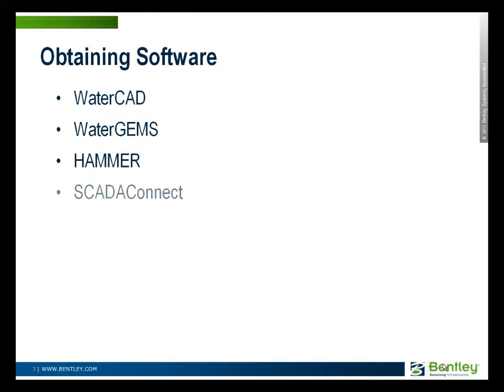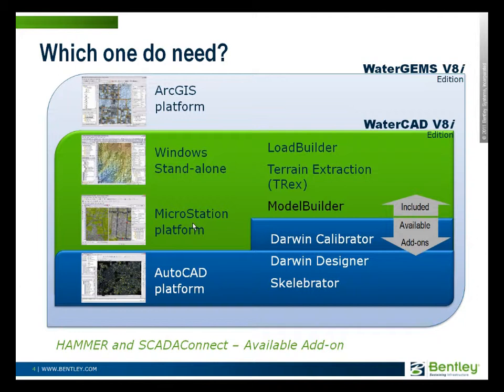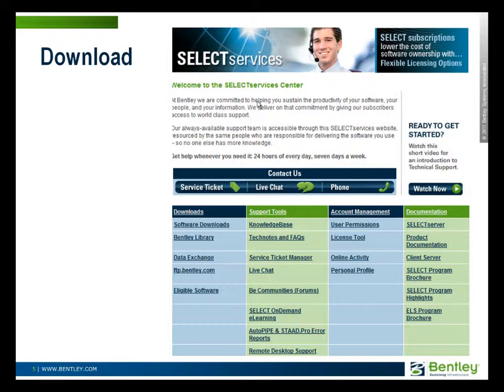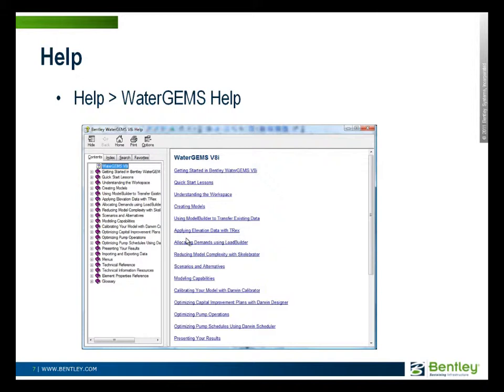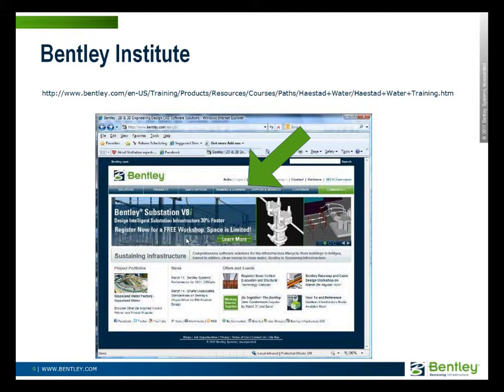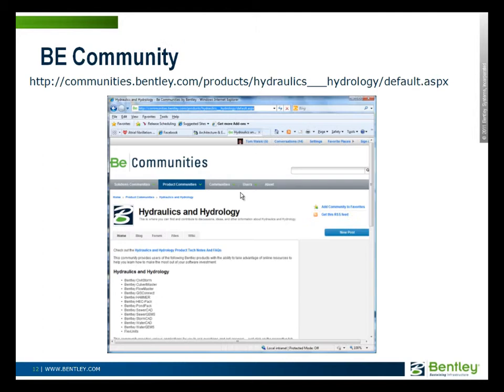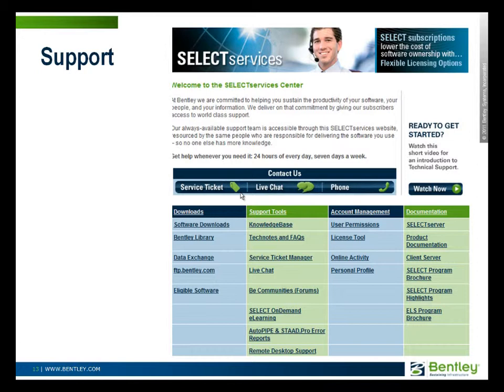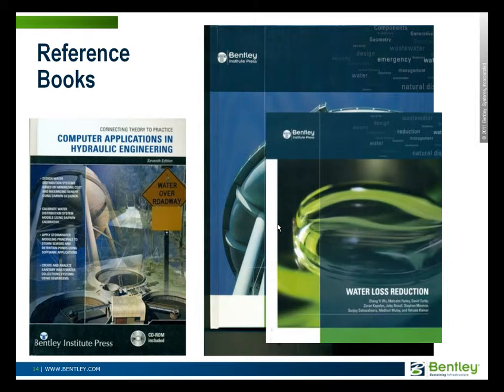1-3 Getting Started